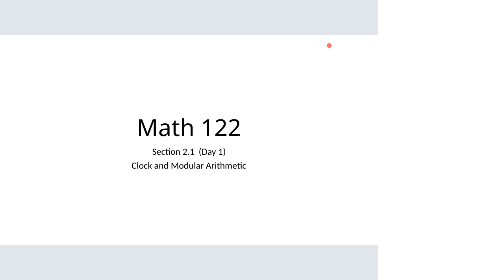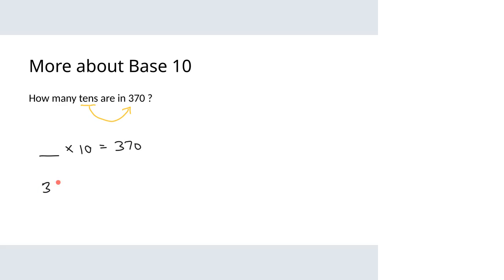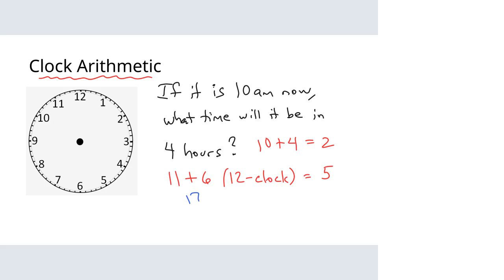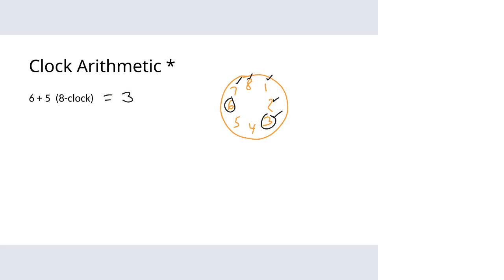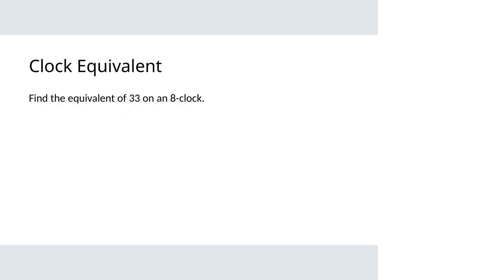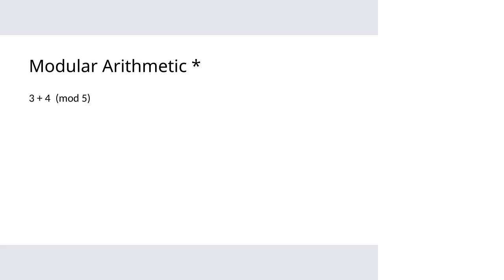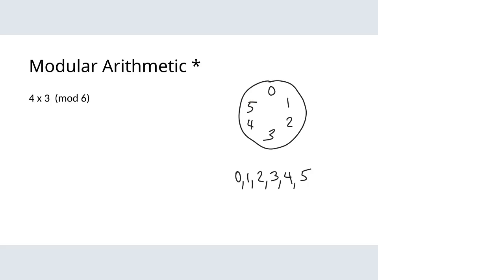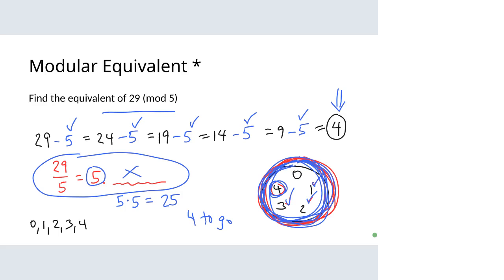122 - Yates - Fall 2023 - 2.1a: Clock and Modular Arithmetic